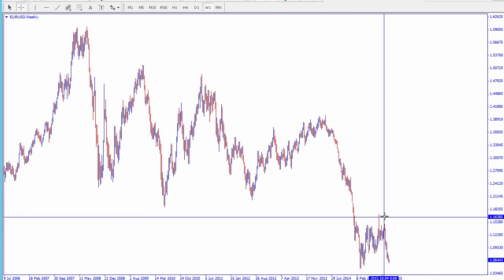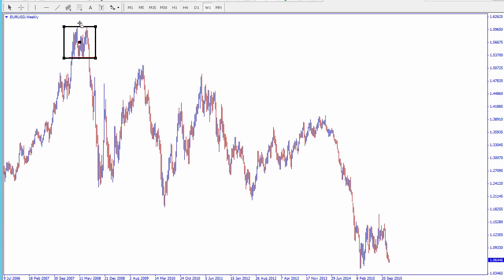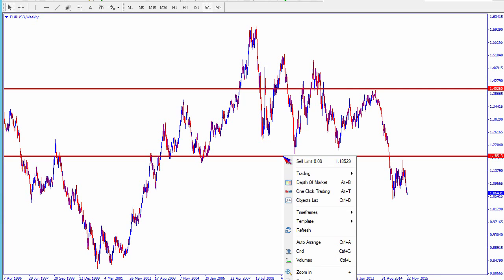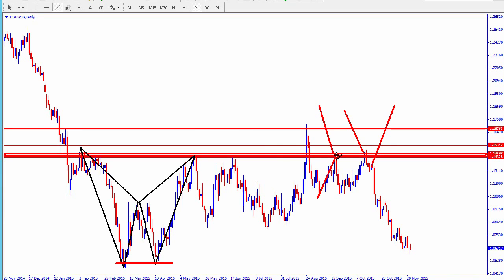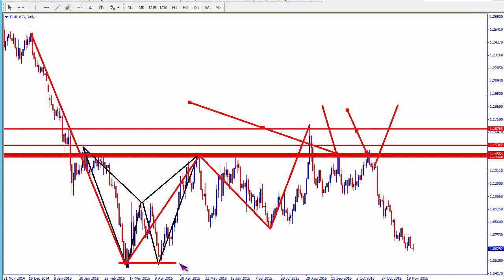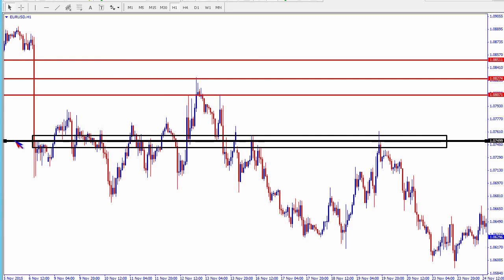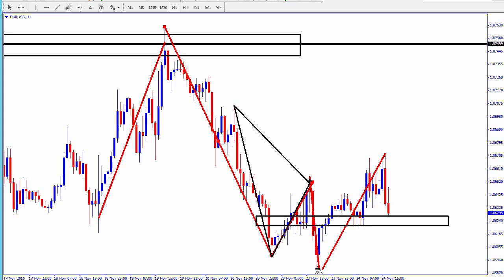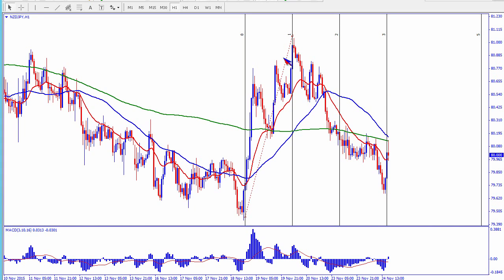Support & Resistance Levels